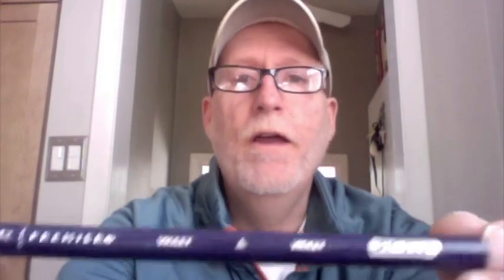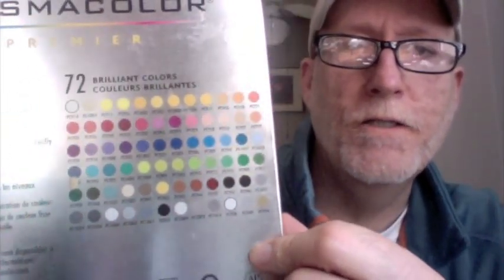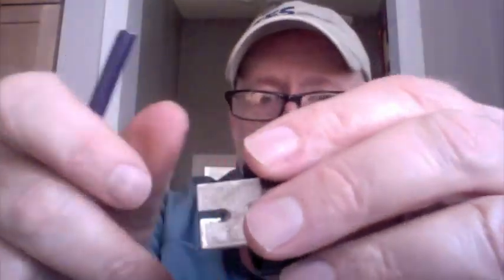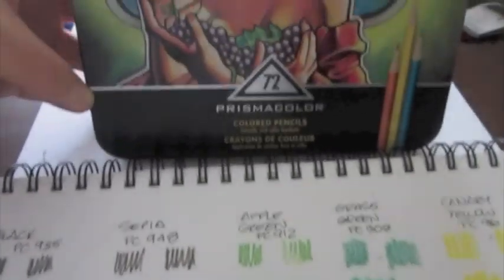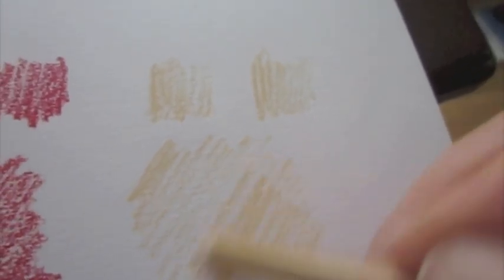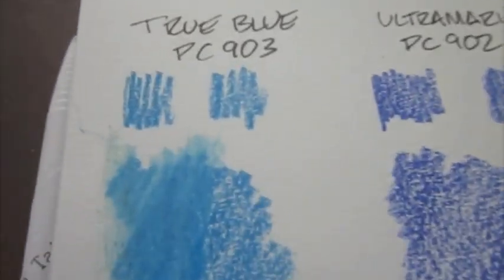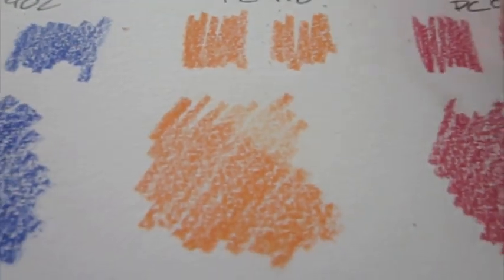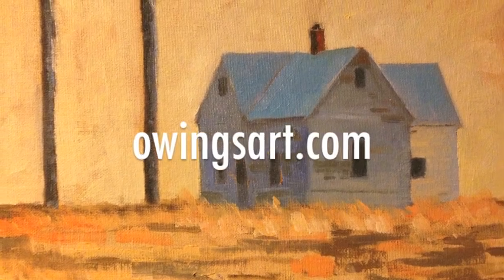Prismacolor Premiere Pencils Review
This is a review of the Prismacolor Premiere colored pencil. In this video I look at the individual performance characteristics of this popular wax based pencil. Having had years of experience with these, I can say that they are a good value for the money. The core tends to break easier than some people like (especially when sharpening), but there are ways to mitigate that and I talk about those in the video. I give these colored pencils and 8 to 8.5 out of 10. Good value, vibrant colors, solid overall performance.